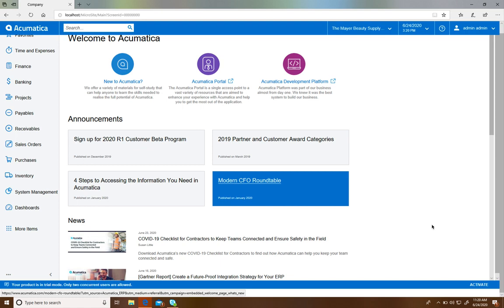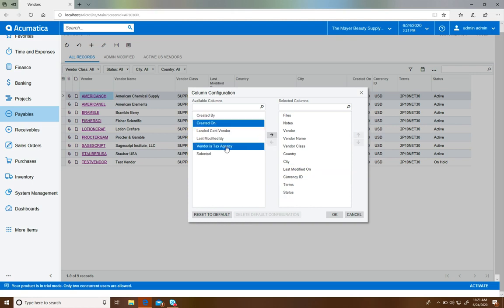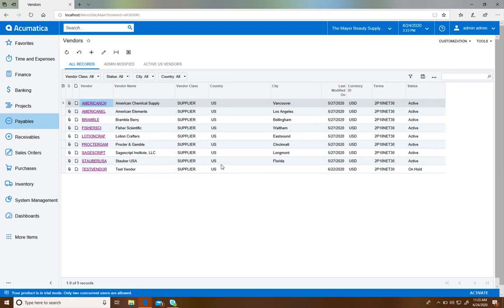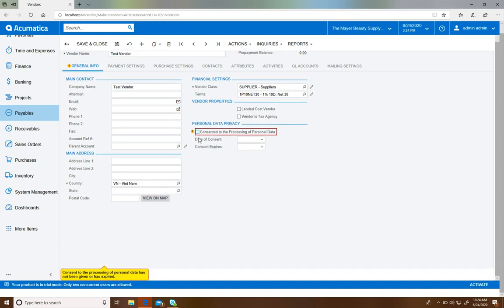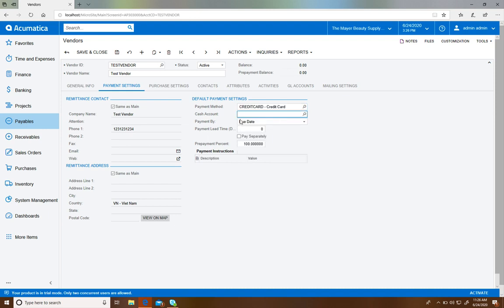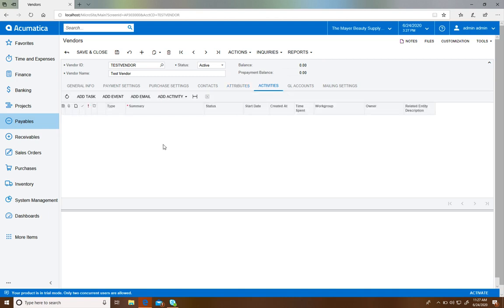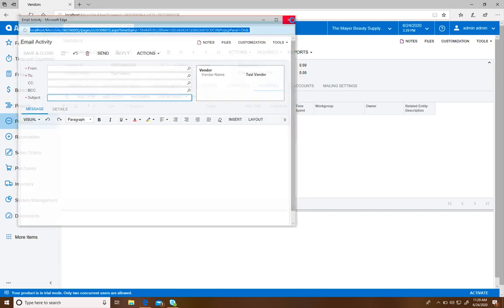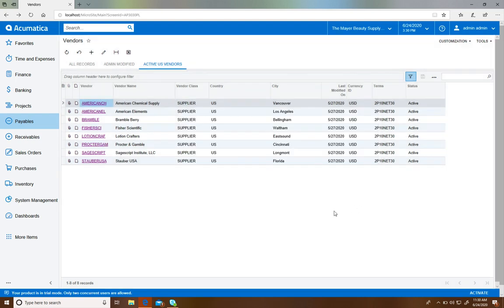Vendor/Supplier Walkthrough in Acumatica